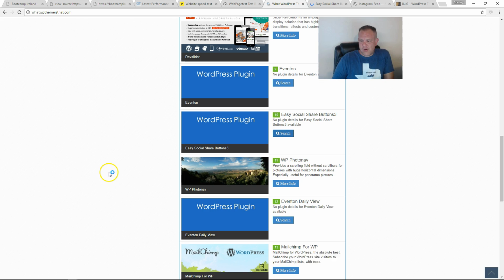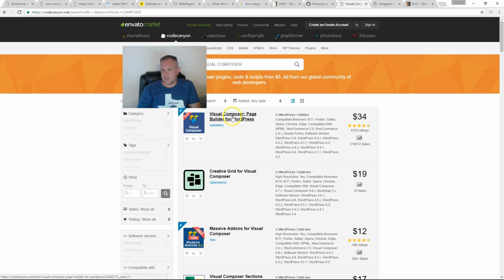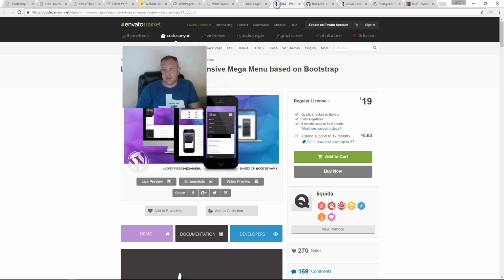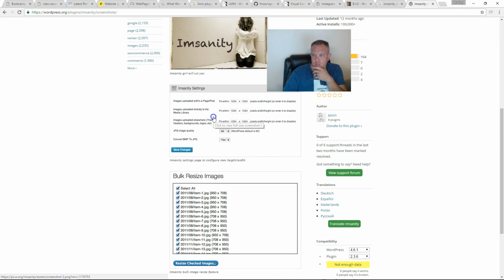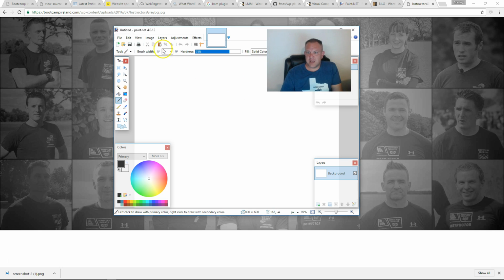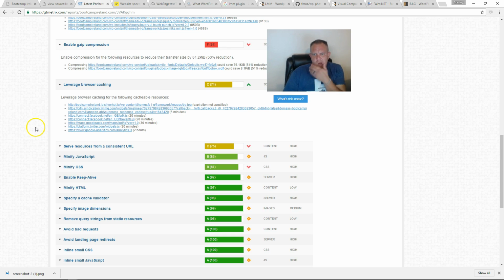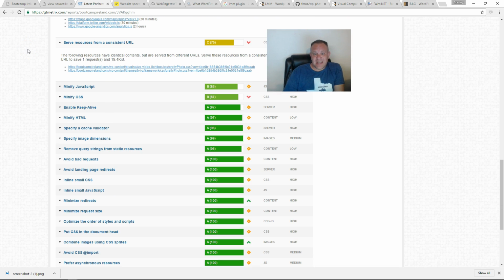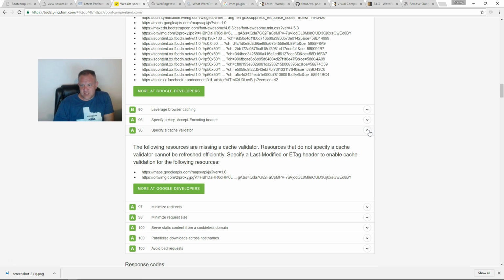Dennis' Post in WordPress Speed Up Facebook Group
Dennis, the speed of your WordPress installation is always based on a number of factors.  If the theme had bundled WordPress plugins then you'll either have to disable and remove those plugins from your installation, or find a way to speed up those WordPress Plugins that your particular WordPress Theme is dependent upon.

The crappy thing is that this particular WordPress Theme has SOOOOOO many WordPress Plugins built into it, it's almost impossible to have a theme without them :-)

To speed up WordPress on this particular site would take a TON of work. There are a good deal of plugins that are slowing the site down.  Again, the bad part is that these bundled plugins pretty much make up the whole theme.

Revolution slider has a few options to speed up the loading of that particular plugin. But again, in this particular instance ~ all the Revolution Slider is actually displaying is the initial image and a bit of text.

So, if you want your WordPress faster, then you'd want to find an alternative solution to simply display a "Hero Image" with text.

While the hosting is indeed a factor, to speed up WordPress all files can be distributed via something like CloudFlare's free plan.  CloudFlares free plan pretty much makes a level playing field for any site's speed.

To really speed up this WordPress site though, it'd be best to go through things line by line, plugin by plugin, image by image, and file by file to really achieve the best WordPress speed possible.